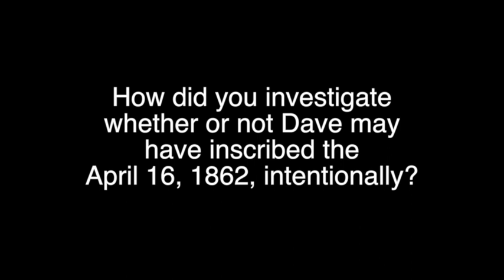Buddy Wingard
This video is about Buddy Wingard